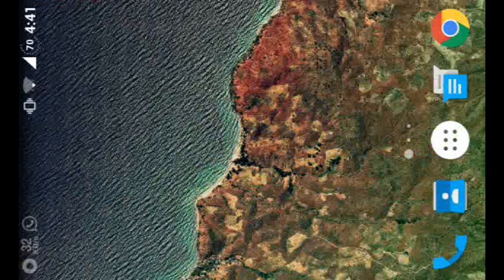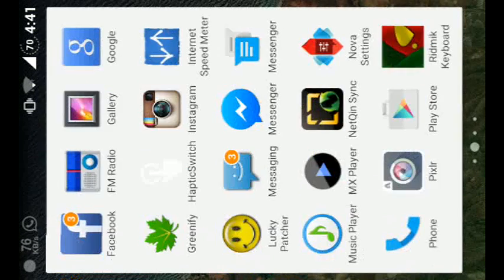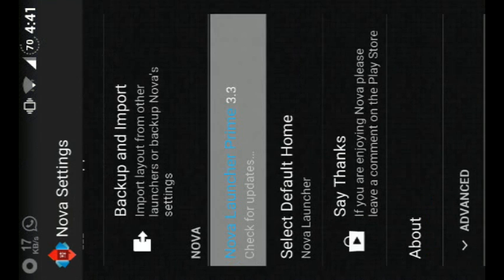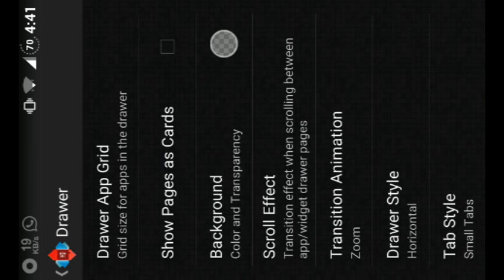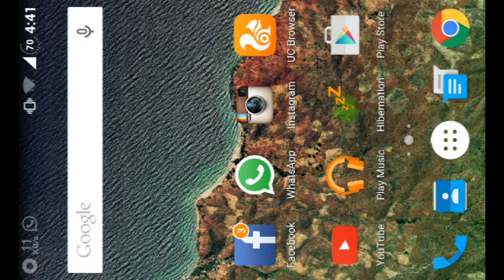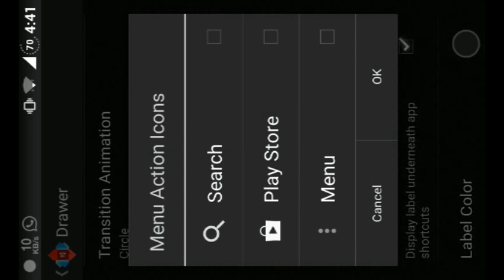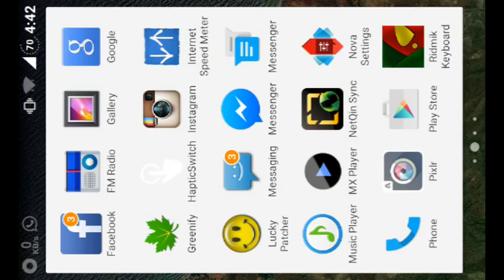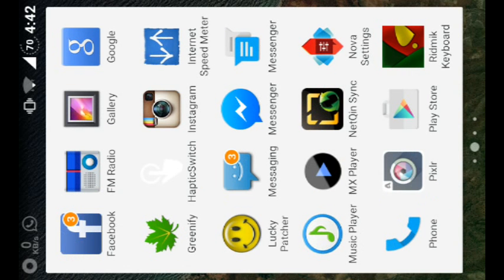Lollipop White App Drawer on any Android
This is Nova Launcher Prime 3.3
U can do this with this latest version only,download it from play store & follow my steps on video